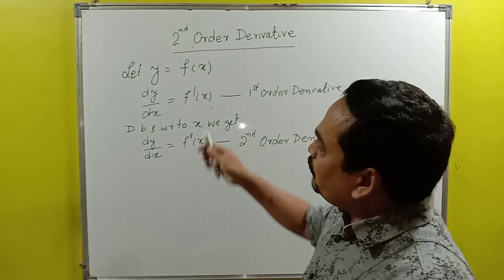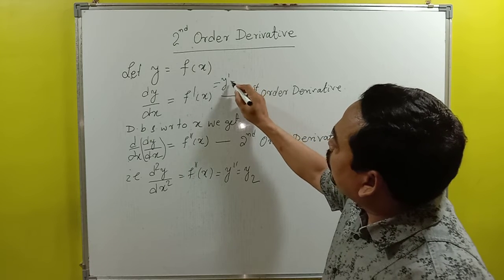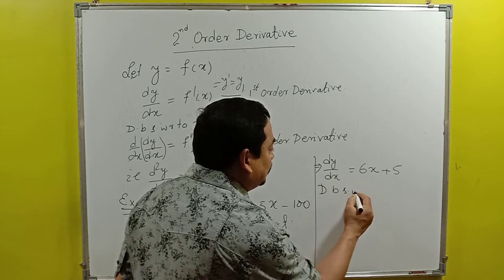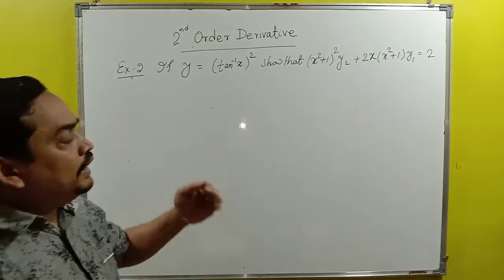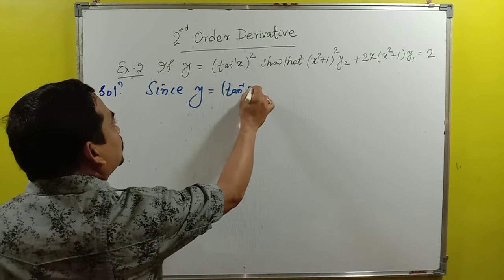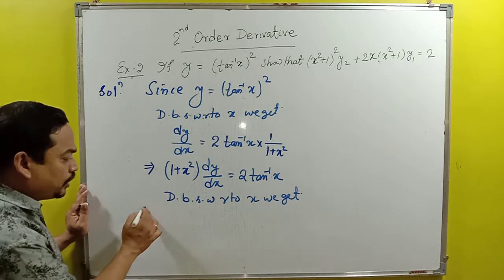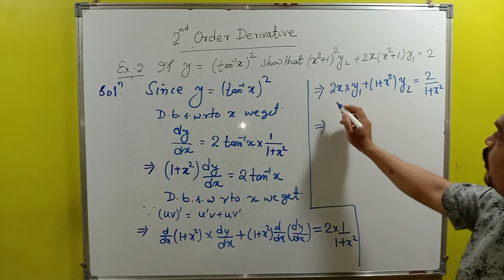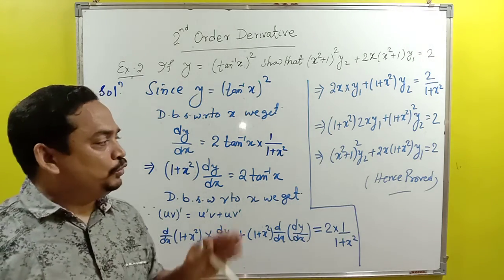SECOND ORDER DERIVATIVE#CLASS-12@CALCULUS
BRIEF EXPLANATION OF SECOND ORDER DERIVATIVE WITH EXAMPLES.